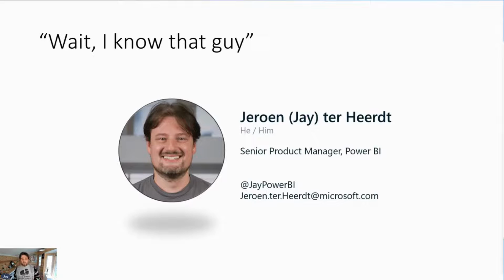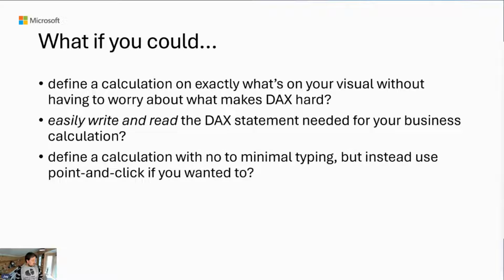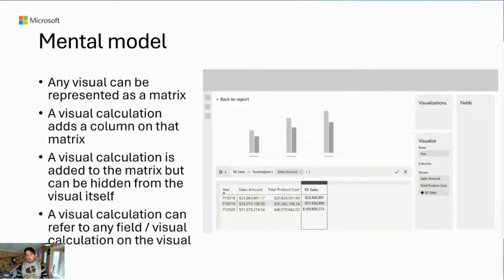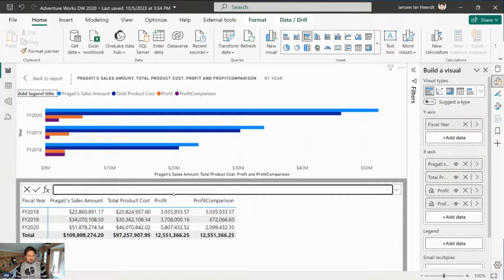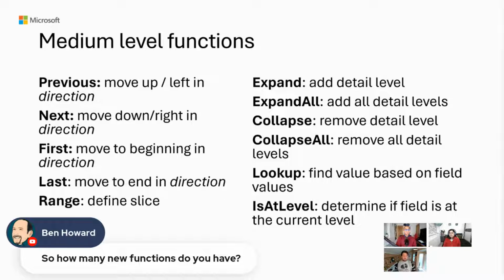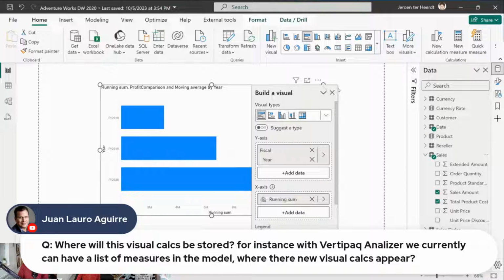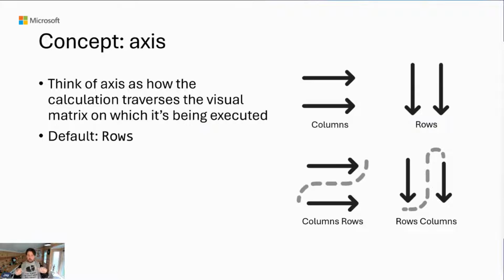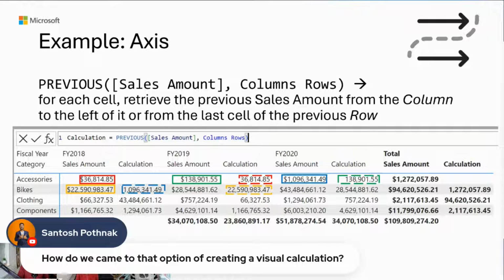Visual Calculations - Making DAX easier With Jeroen ter Heerdt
Join our Microsoft Fabric - UK User Group for our webinar in association with Onyx Data

This session we are excited to announce our host Microsoft MVP Leon Gordon and co-host Microsoft MVP Pragati Jain will be introducing Microsoft Product Manager Jeroen ter Heerdt.

Session Abstract -

This is it. The day that the way that DAX became easier. After this, how you write DAX changes forever. Learn all about it in this session! The Power BI team has been working on exciting things related to DAX calculations, specifically targeted at making it easier to add typical business-type calculations (such as running totals or vs-first). Would you believe it if we told you that you don’t even have to type DAX anymore and still be able to get complex calculations done quickly? In this session, we will talk about this exciting new feature!

Join this session to learn more about this new feature which will make writing DAX statements so much easier and faster. Get ready to get your mind blown! See the future, today.

Biography

Dutch Data Dude. Product Manager at Microsoft.

Jeroen ter Heerdt is a Product Manager with Microsoft. He is passionate about "all things data"; whether it is about databases, data warehousing, BI, big data, data visualizations, self-service BI, advanced analytics, real-time BI or anything even remotely related to data or insight. He strives to apply these concepts in his life as much as possible. Jeroen combines enthusiasm, vision and hands-on experience into fresh, entertaining and thought-provoking talks. His blog is